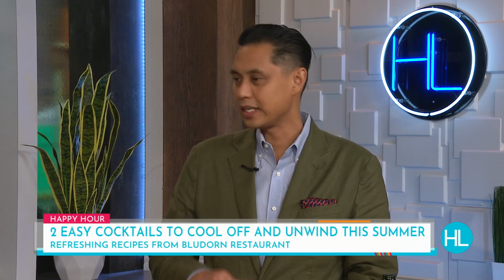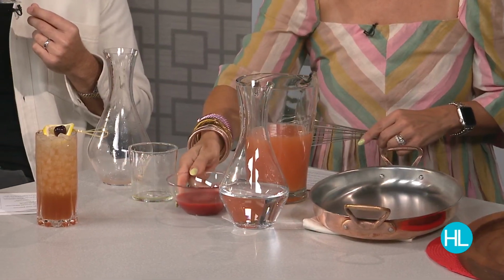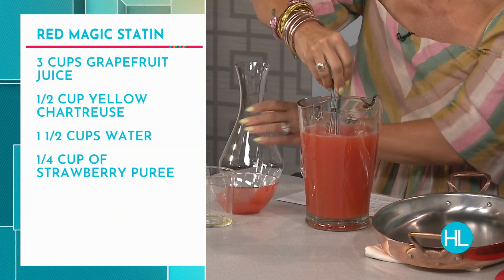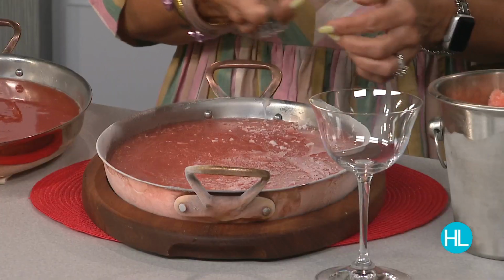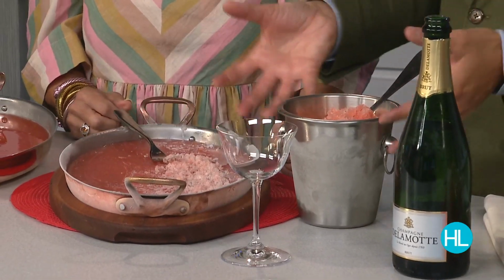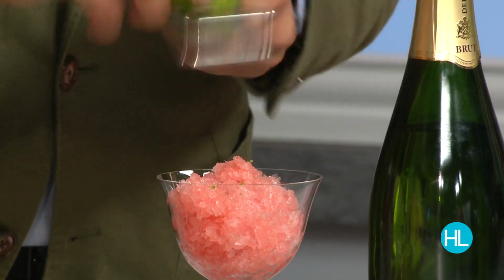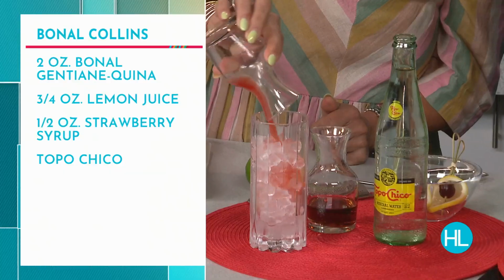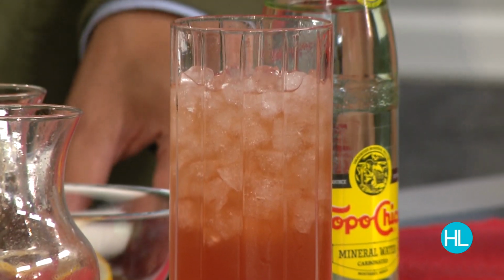2 easy cocktails to cool off this summer | HOUSTON LIFE | KPRC 2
If you’re looking for a way to beat the heat, or you want to bring some summer freshness to your at-home entertaining, there are delicious cocktails you can make at home. Darryl Chan, beverage director for Bludorn Restaurant, showed us two easy recipes perfect for the season.